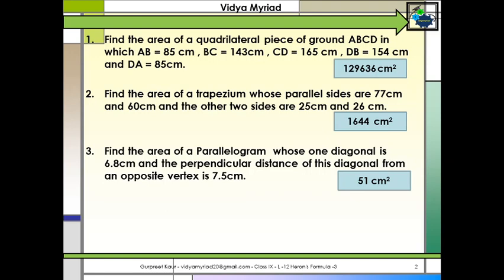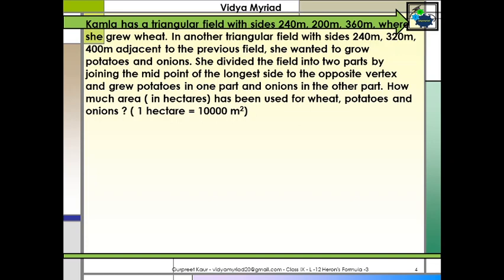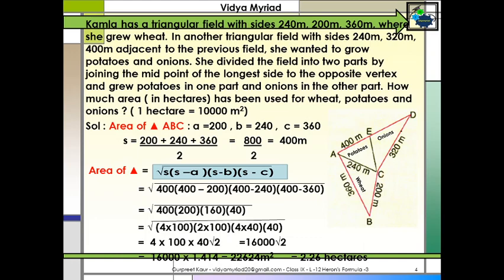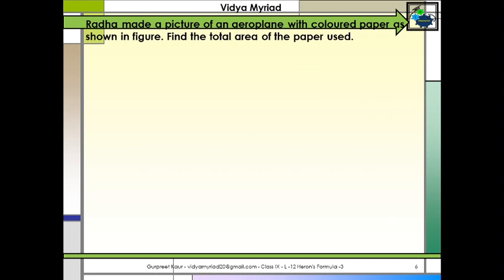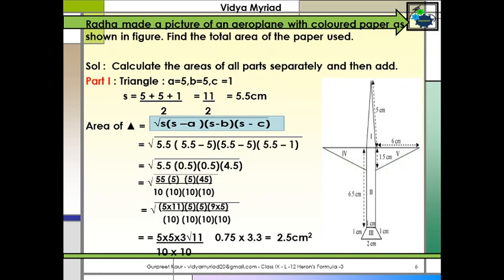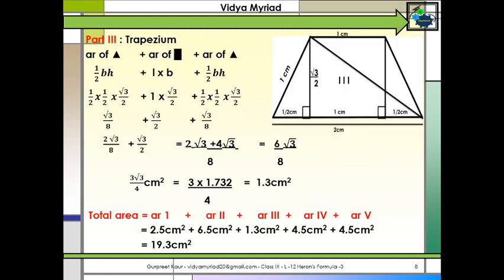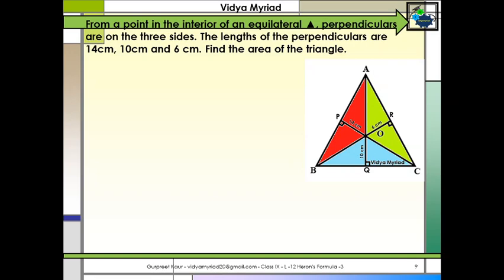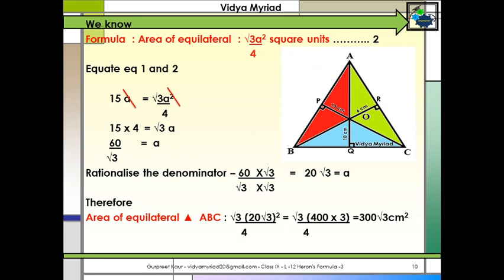Class 9 II Chapter 12 II Heron's Formula II Part 3 II CBSE II Vidya Myriad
Hello Students,
This video is made for Class 9 on Heron's formula where questions relating to find the area of the figure is explained. Set of questions with answers are also given for extra practice.